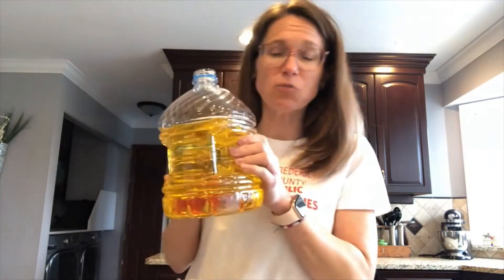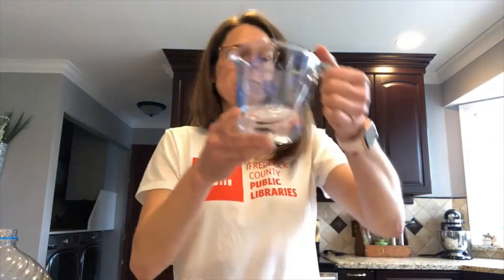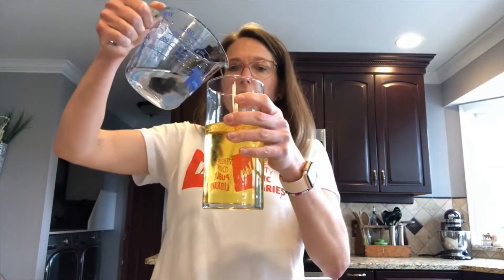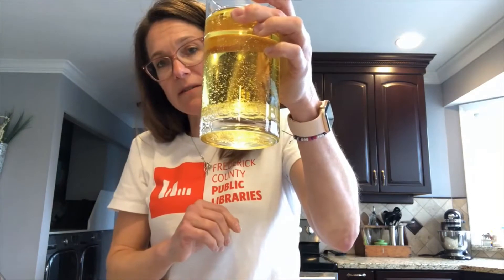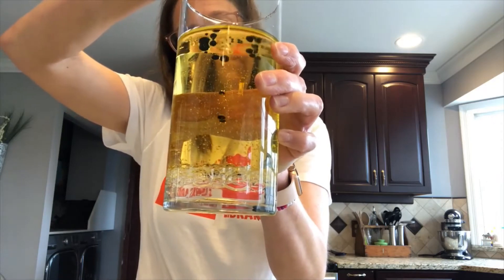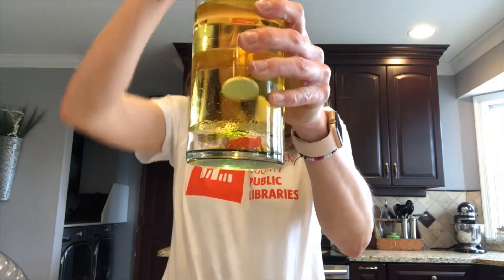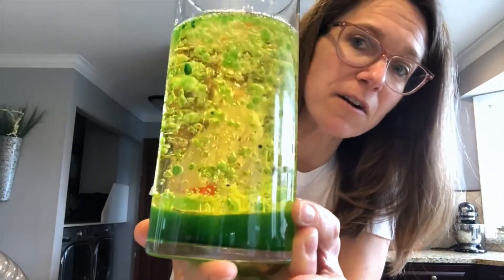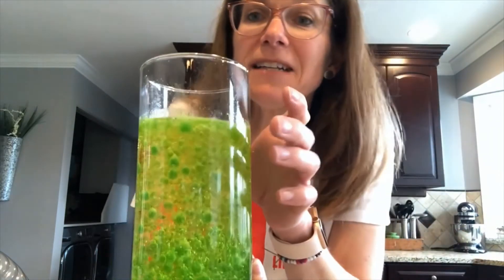Kitchen Chemistry: Lava Lamps